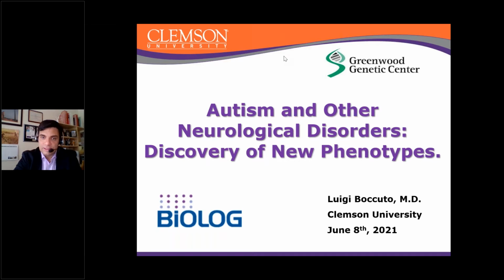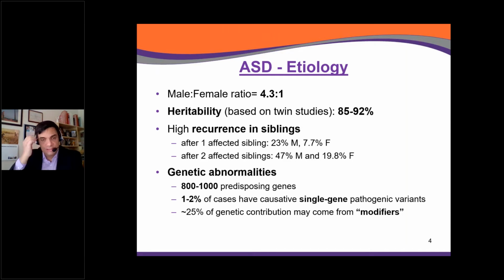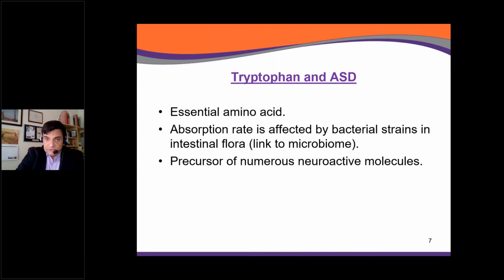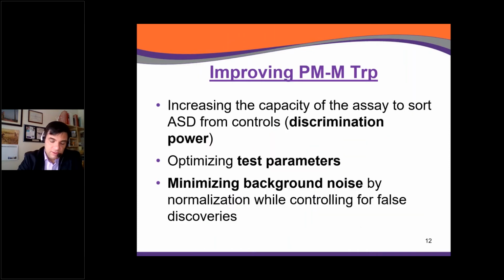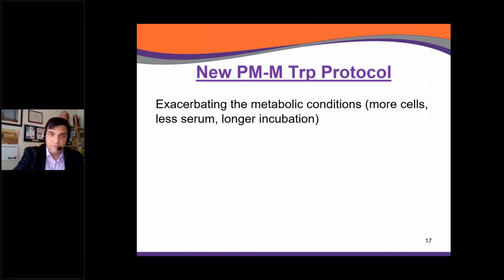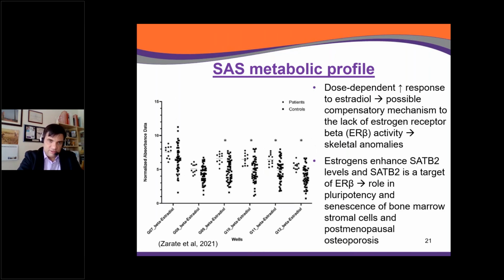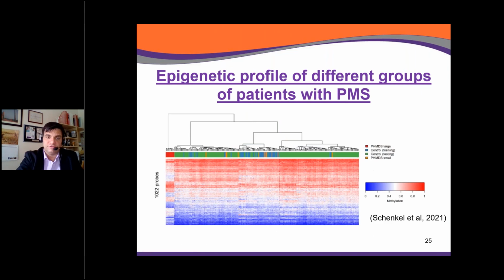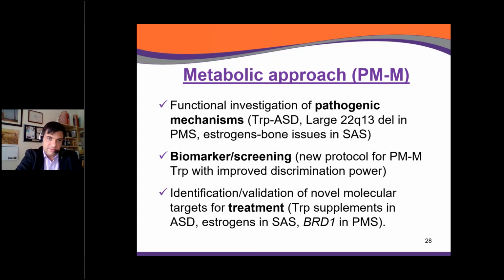Autism and Other Neurological Disorders: Discovery of New Phenotypes